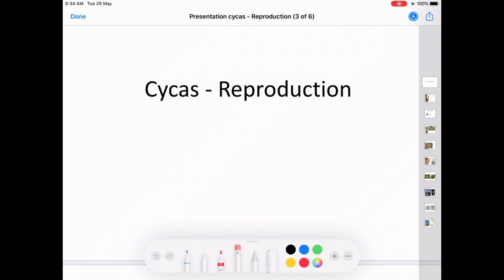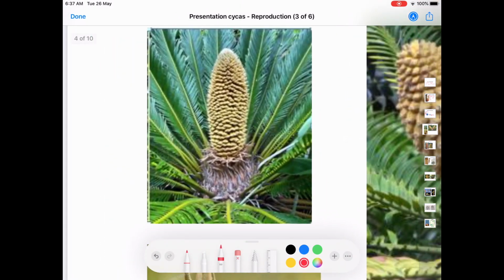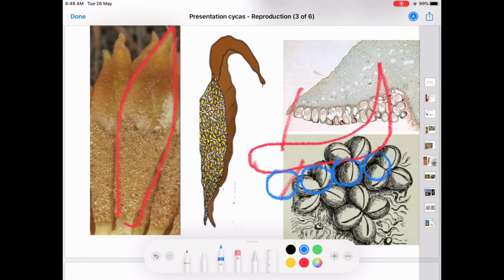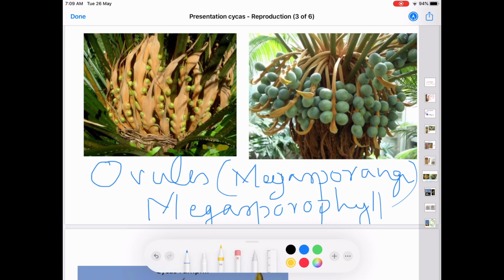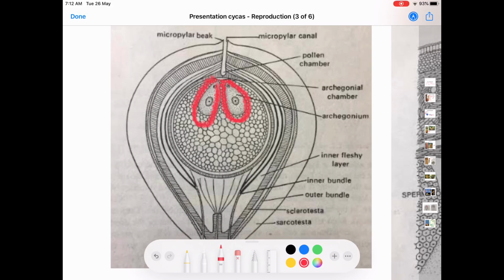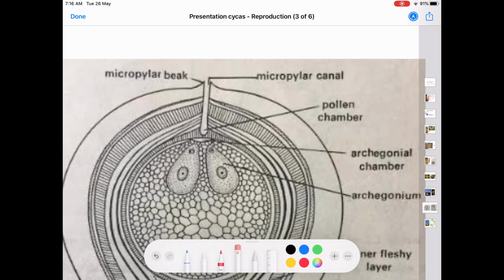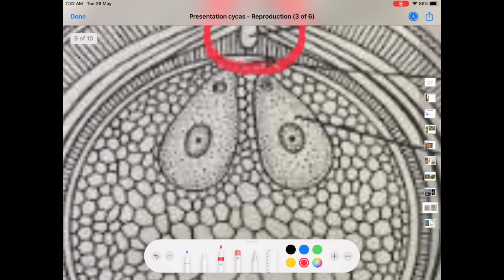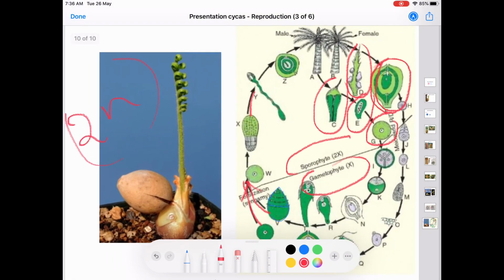Cycas - Reproduction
Reproduction in Cycas is explained by Dr. Shereena J. Assistant Professor.